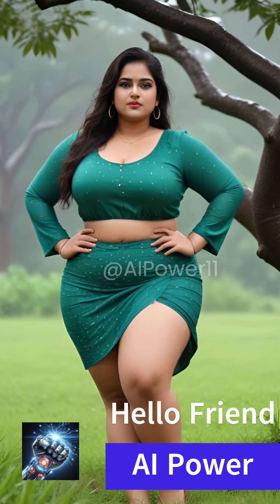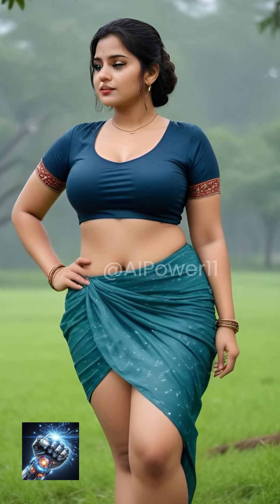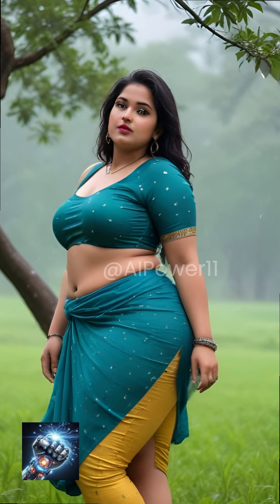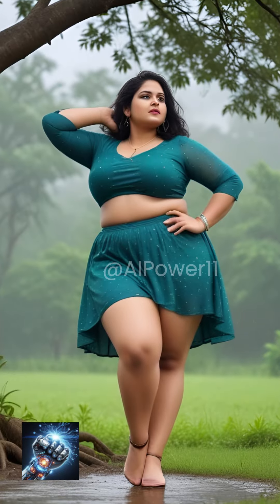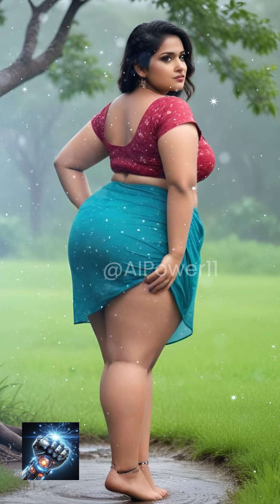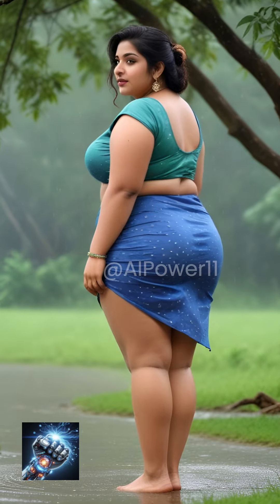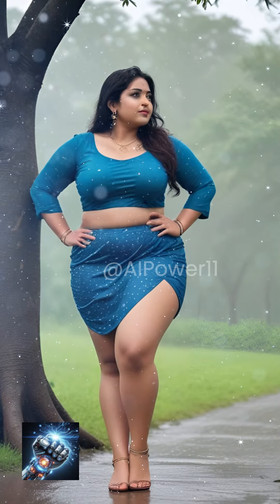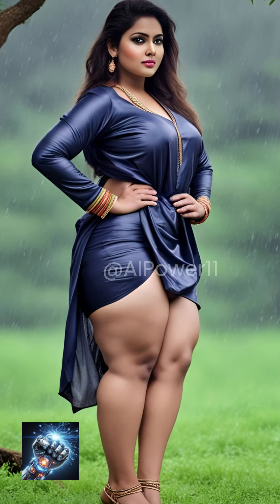Rainy Season Photoshoot | Plus Size | Lookbook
AI Power
⛈️ Most Beautiful Plus Size Models ⛈️ Beautiful Rainy Season Photoshoot
beautiful dresses for photoshoot

The material is prepared with the help of AI.
All Content AI Generated.